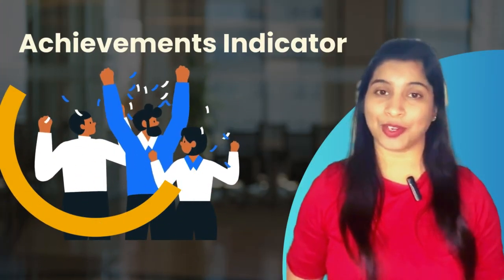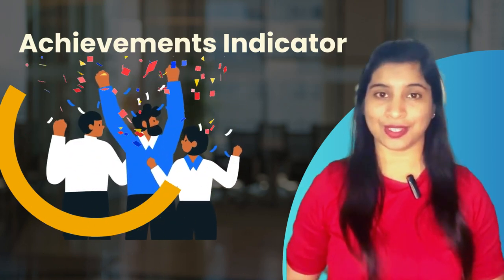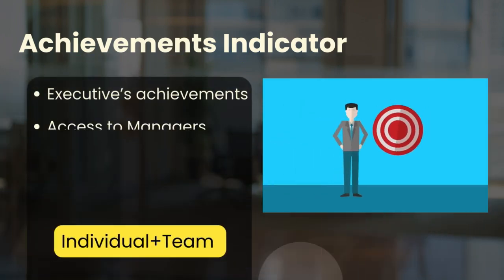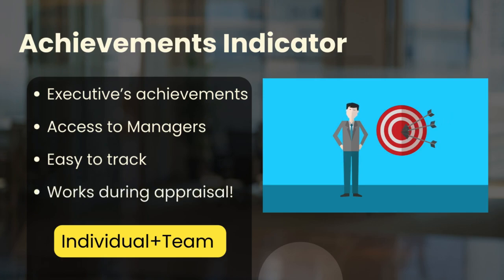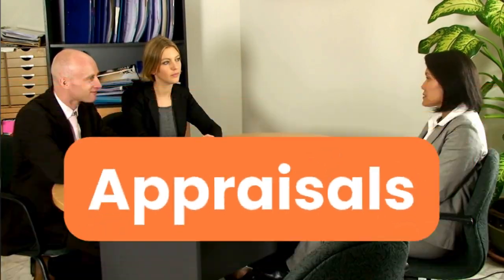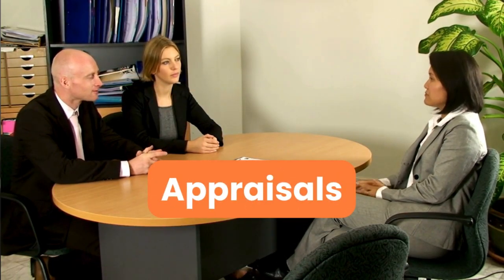Employee and Resource management inbuilt in CRM - Maple CRM | Best CRM software 2024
Maple CRM caters to every management aspect for B2B and B2C businesses. Maple CRM has modules dedicated to business niches like- Immigration / Education Consultants (b2c) ,
Product manufacturing companies and Service oriented companies (b2b) and businesses requiring Customer support (b2b AND b2c).

With impeccable Sales and Process Management, Maple CRM also facilitates Employees and Resource management.

Employee profile and database management
Resource (asset) management
Holidays and Leaves management
Sales Planner
Achievements Indicator

Key moments in video:
0:00 Intro
0:20 Need for Employee and Resource Management system
0:54 Maple CRM features
1:16 Employee database management
1:36 Holiday and Leave management
2:09 Resource management
2:35 Sales Planner
3:08 Achievements Indicator